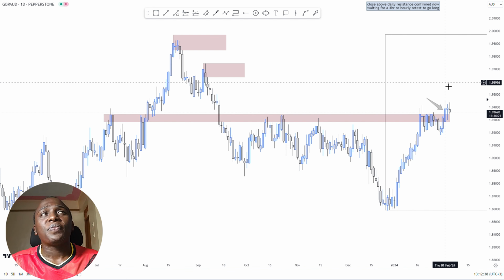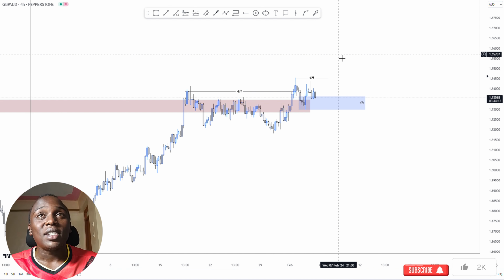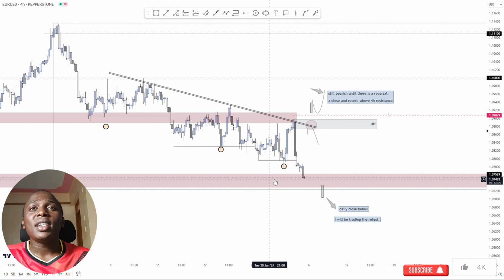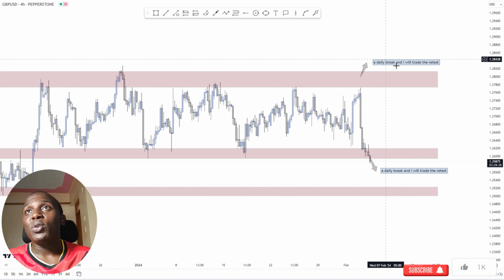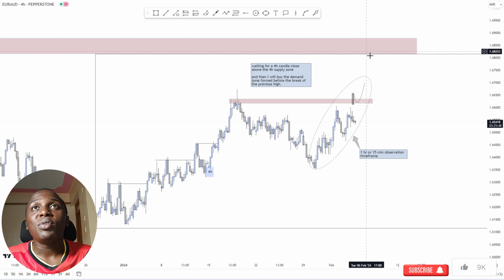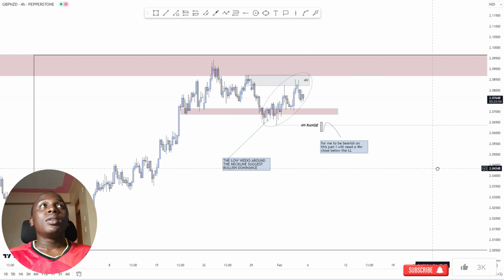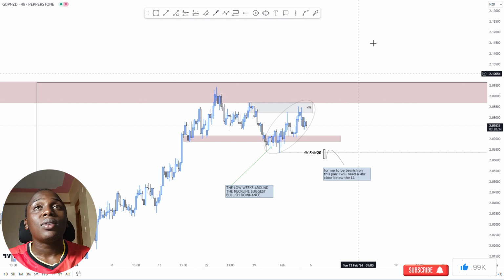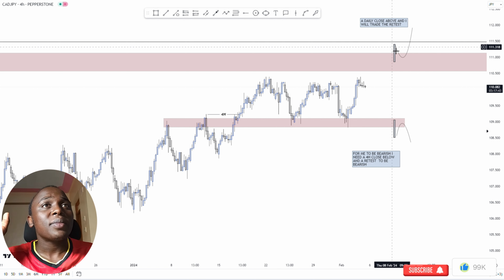FOREX PAIRS WEEKLY ANALYSIS EPISODE 4!!!. EURUSD, GBPUSD, GBPAUD, EURAUD, GBPNZD,CADJPY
EVERY SINGLE WEEK ON MONDAY I DROP A WELL EXPLAINED ANALYSIS ON POTENTIAL  [A]  SETUP TRADES USING  DAY TRADING STRATEGY.

I AM ALSO DOCUMENTING A SERIES OF EVERY SINGLE TRADE I TAKE IN MY PROP-FIRM CHALLENGE ACCOUNT PHASE 1.